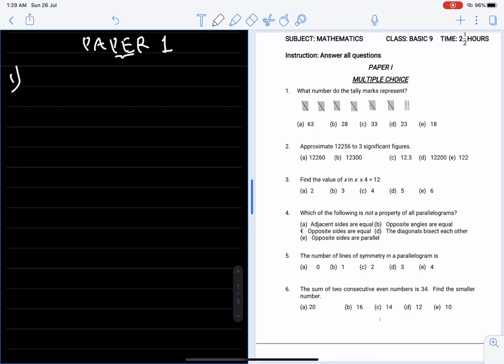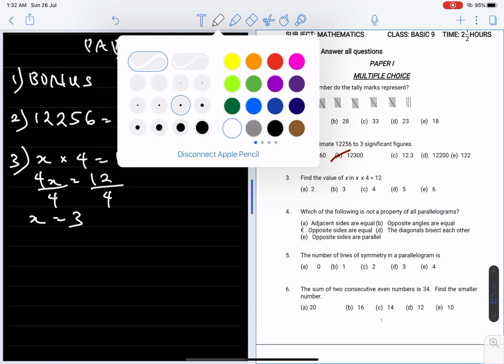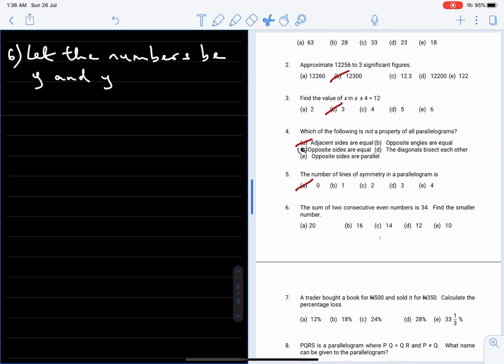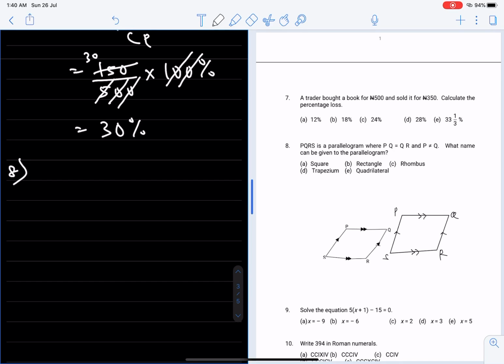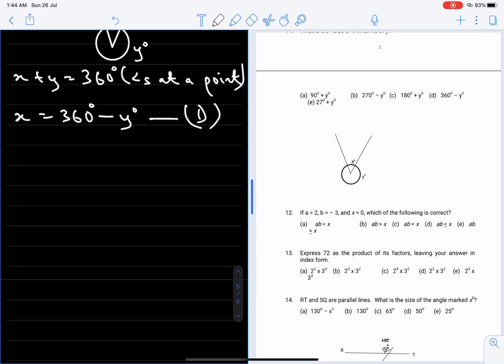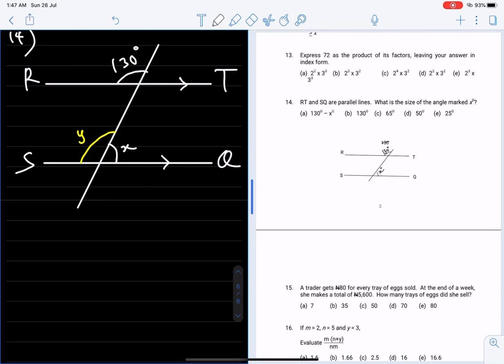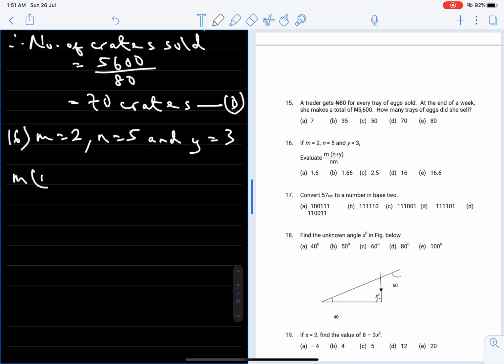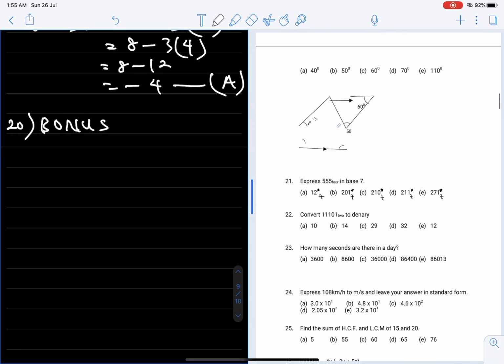MOCK EXAMINATION REVIEW FOR JSS 3 (PAPER 1 - PART A)